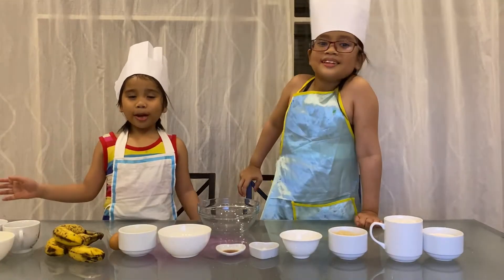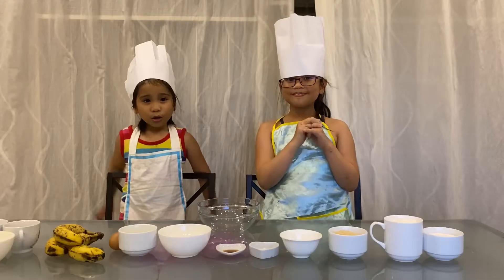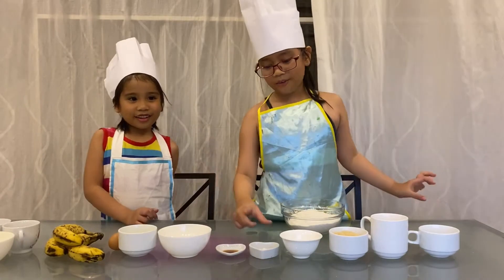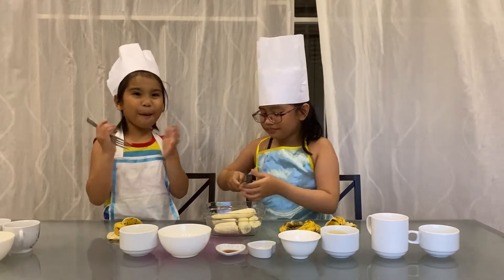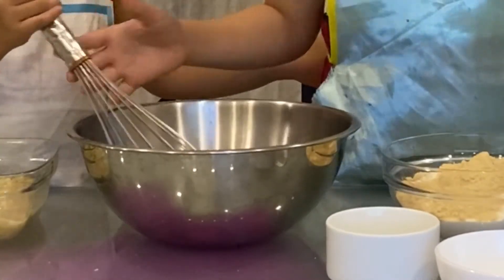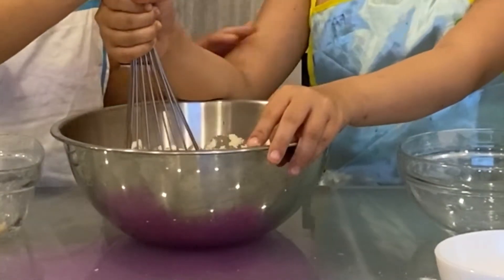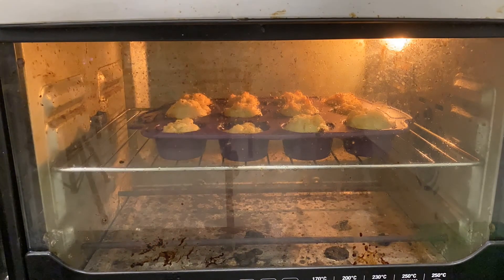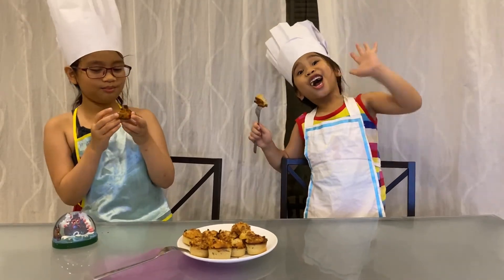YOUNG FOOD SCIENTIST EDITION | Chemical Reaction Involved in Baking | Science Experiment #6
It's KIDS SCIENCE Tuesday ^_^
In this edition, we will study and observe how chemical reaction takes place in the kitchen. Understanding of chemical change is fundamental to appreciating the role of chemistry in our lives and at this level students can begin to appreciate this.

Baking Banana Muffin - Ingredients that cause the muffin to rise

While the muffin is inside the oven, we observe that it rise and expand.
Leaveners are the key ingredients that make a cake or muffin to rise. Example of these ingredients are baking soda and baking powder. The reaction of baking soda or baking powder with the liquids in the batter releases carbon dioxide. which forms air bubbles to help your cakes become light and airy.